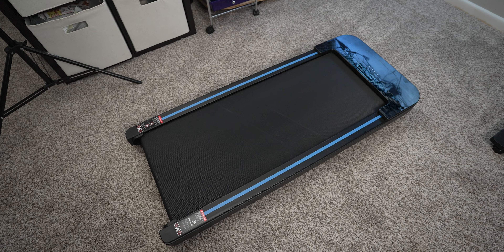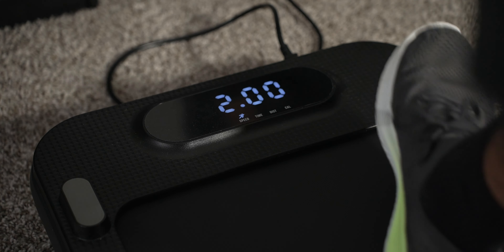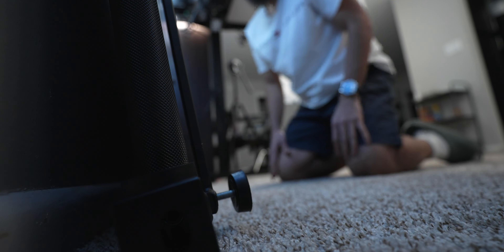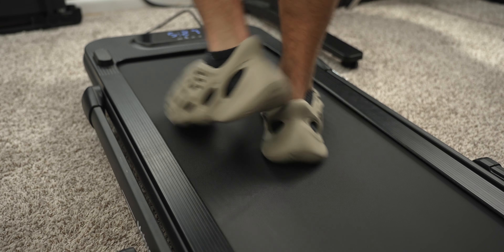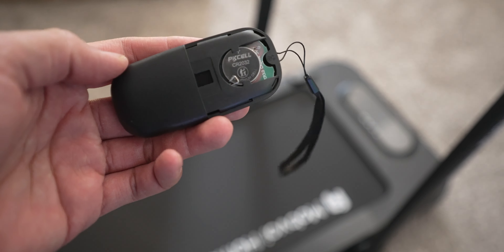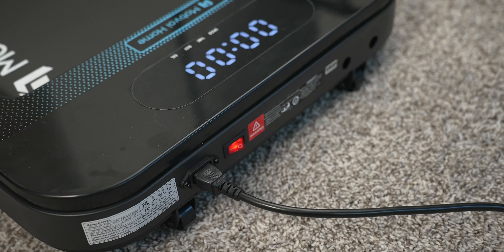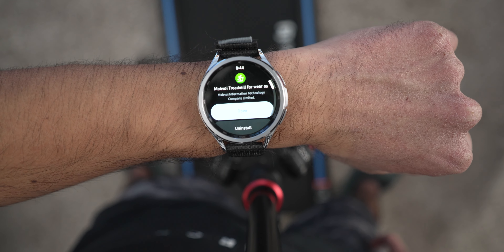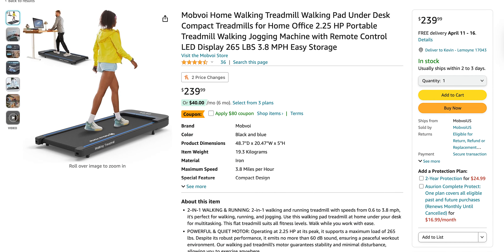Must Have Work From Home Accessory: Mobvoi Treadmill SE & Walking Pad Review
Mobvoi Walking Pad
Mobvoi Treadmill SE

Join me as we explore the latest tech trends and help you make informed purchasing decisions.

🎥 In this video, I talk about the new Mobvoi Treadmill SE & Mobvoi Walking Pad. Very quickly these treadmills have revolutionized how I work from home! I was provided these treadmills from Mobvoi, but they had no input or influence in the review. All thoughts are my own.

If you found this video helpful or entertaining, don't forget to hit the like button, share it with your friends, and hit the subscribe button for more in-depth tech reviews and gadget recommendations.

However, this does not influence my reviews or recommendations. I only promote products and services I genuinely believe in and think will benefit you the viewer. Your support is greatly appreciated and helps me continue to create valuable content. Thank you!